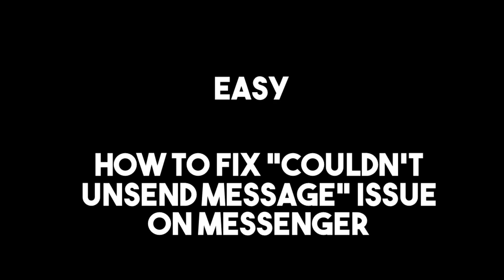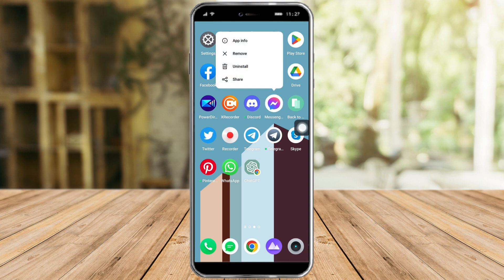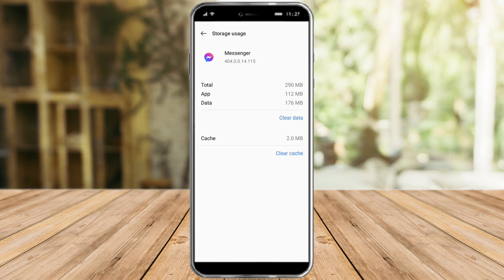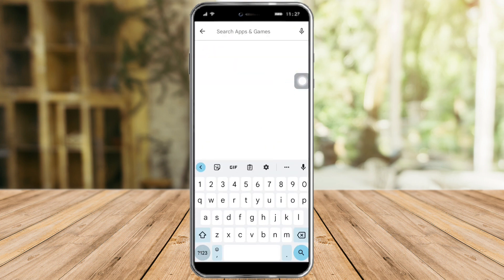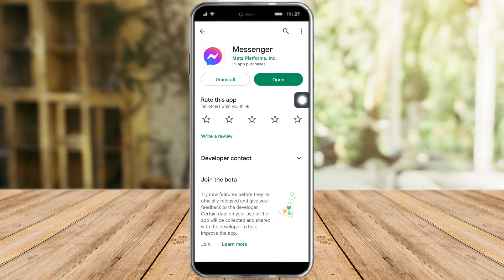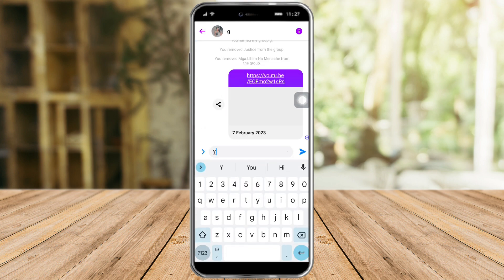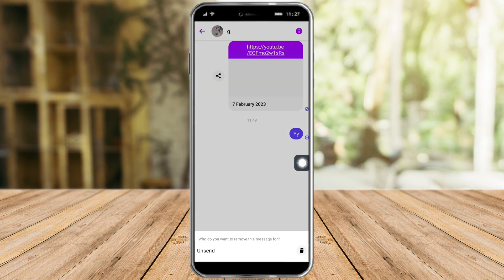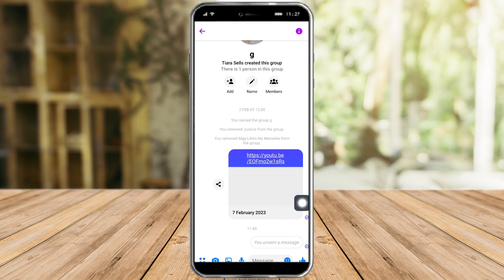How To Fix "Couldn’t Unsend Message" Issue On Messenger [EASY]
How To Fix "Couldn’t Unsend Message" Issue On Messenger

In this video I'll show you How To Fix "Couldn’t Unsend Message" Issue On Messenger. The method is very simple and clearly described in the video. Follow all of the steps if you have a problem with couldn't unsend message Messenger.